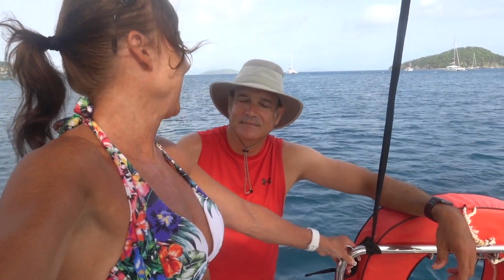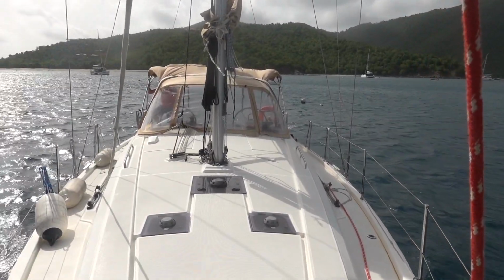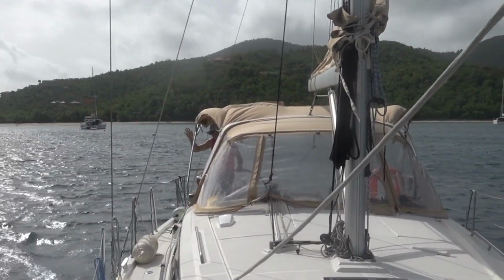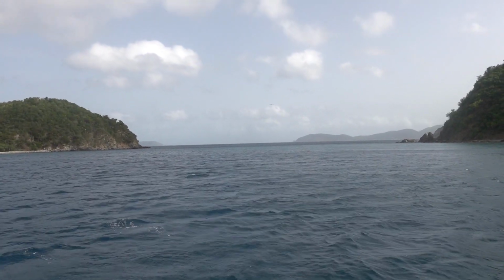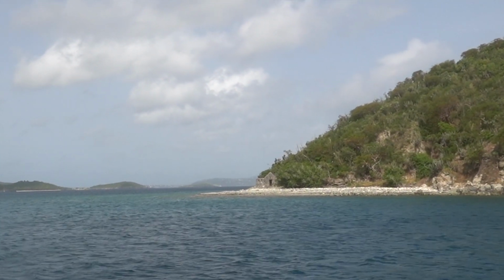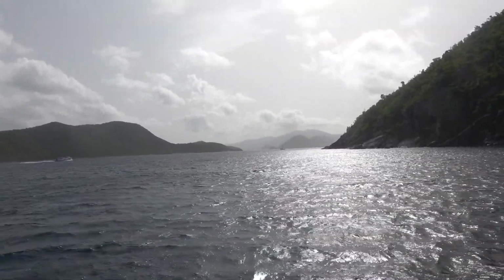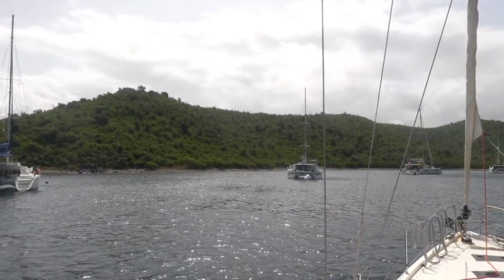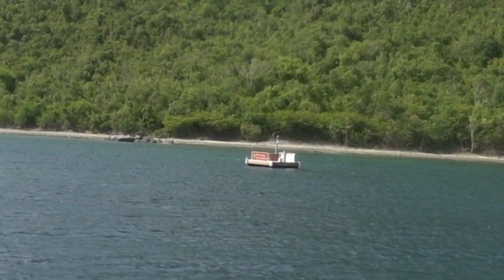WE SAW JELLYFISH IN WATERMELON CAY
Aron & Janet Sailing - Episode 30
We chartered a sailboat on our honeymoon on the US Virgin Islands.  In this episode we sail to see several jelly fish while we snorkel in Waterlemon Cay in St. John, USVI

We will be sailing to Florida and the Bahamas!!